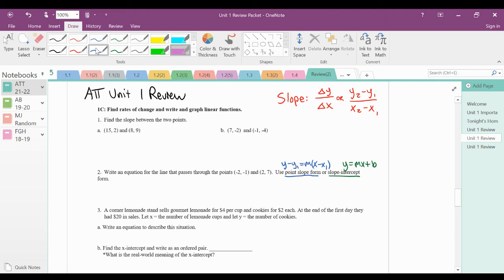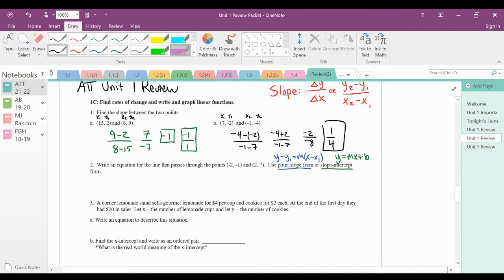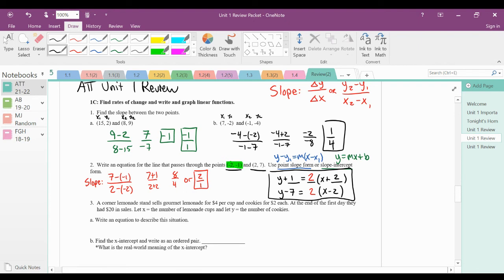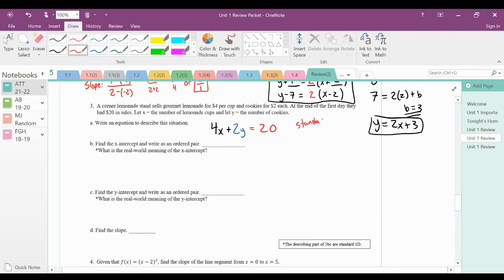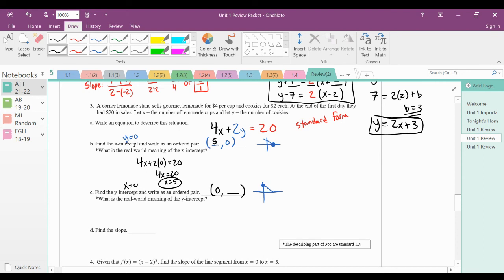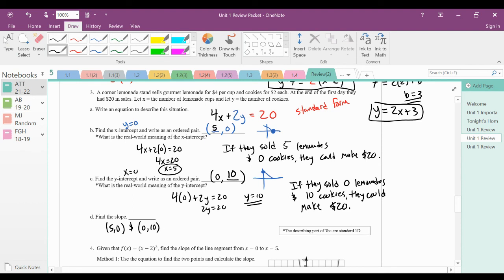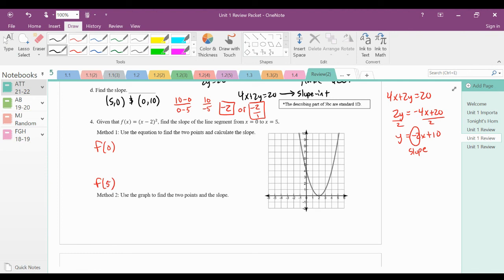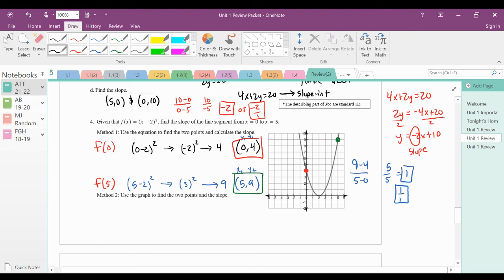ATT Unit 1 Review Packet 1C Video